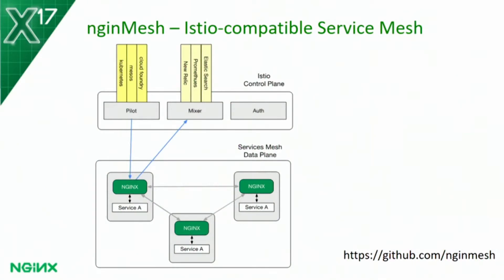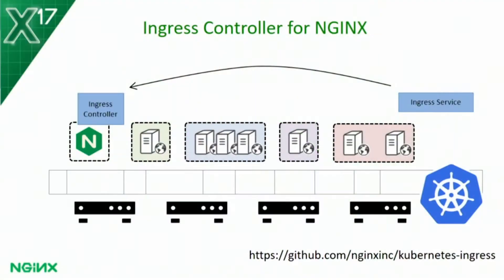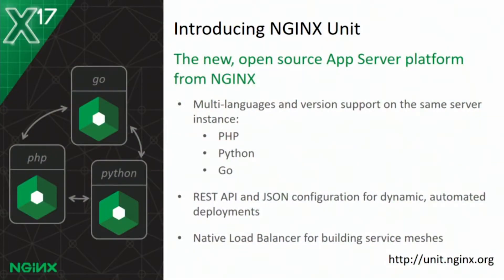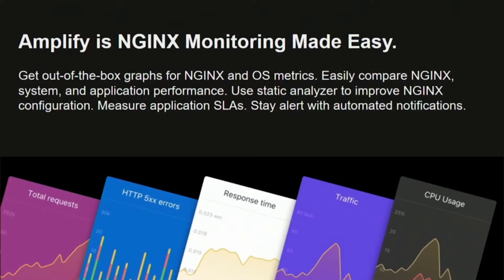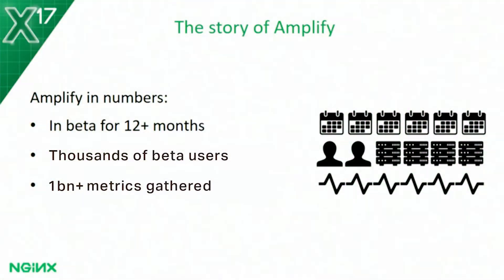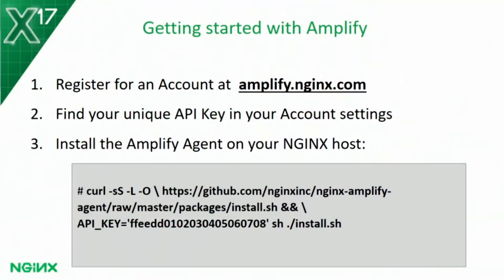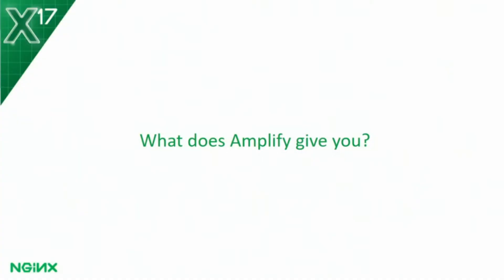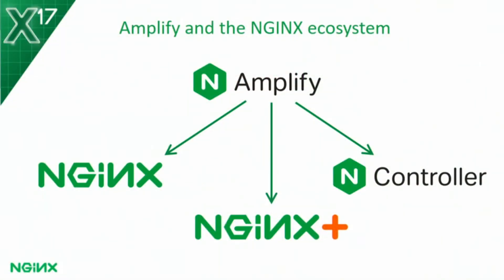NGINX Amplify: NGINX Expertise for Everyone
Speaker: Owen Garrett, Head of Products, NGINX, Inc.

NGINX Amplify provides deep diagnostics with security recommendations, actionable insights, and customizable alerts to improve app performance. This nginx.conf 2017 keynote covers what's new, and where the future lies.